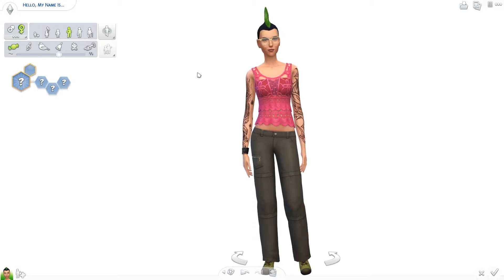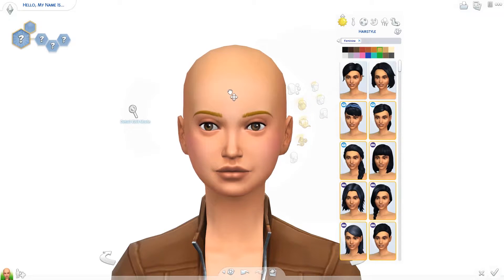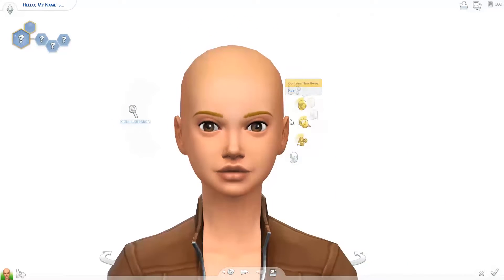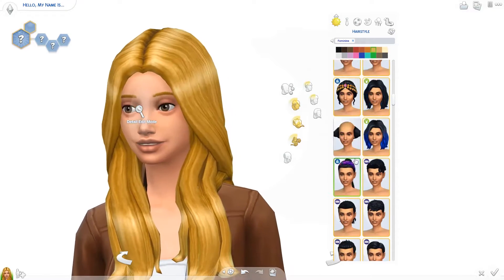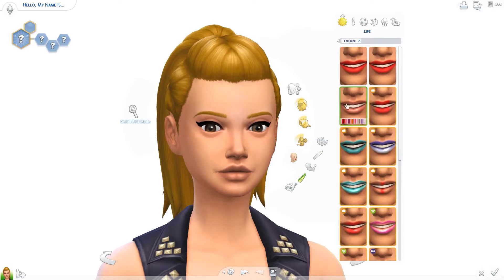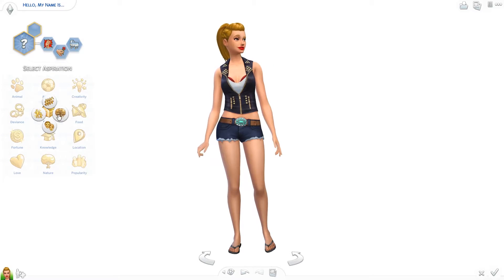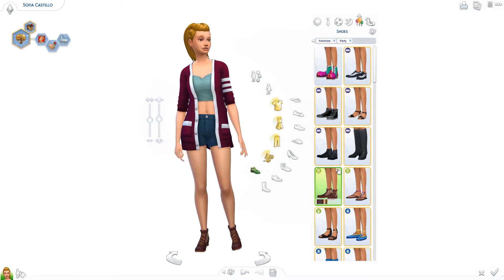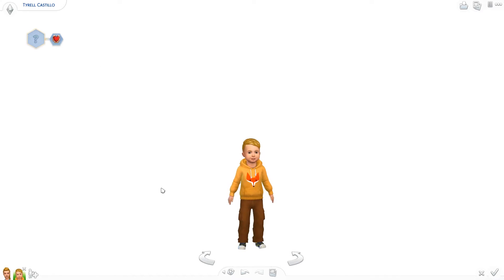The Sims 4: Create a Sim // 5 Minute Challenge – Castillo family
I think I did pretty good for only FIVE minutes. Also wowie my voice in a CAS video, yikes.
Press show more to see all the important information

- Gallery Info:
My Gallery ID: OddNooblet
Want to share something with me? Tag it with LookNooblet

Tumblr (currently playing the ISBI / Peanut Legacy)